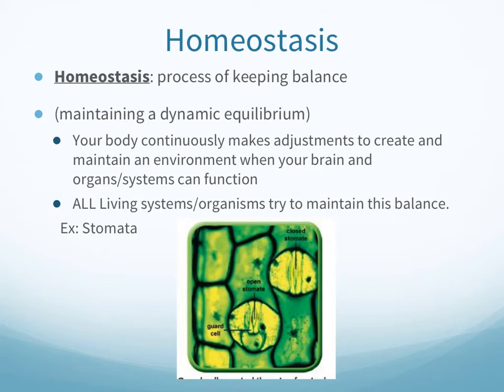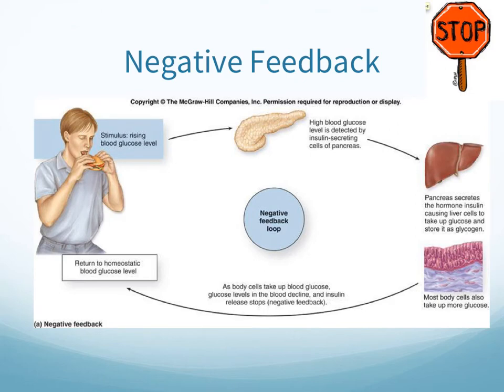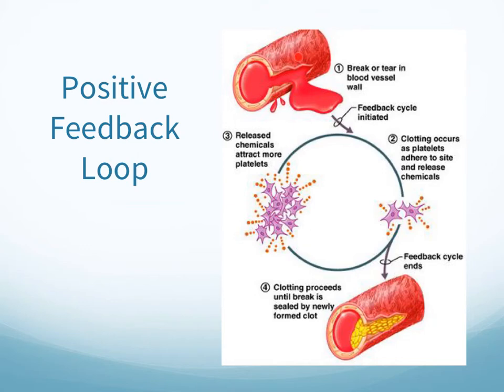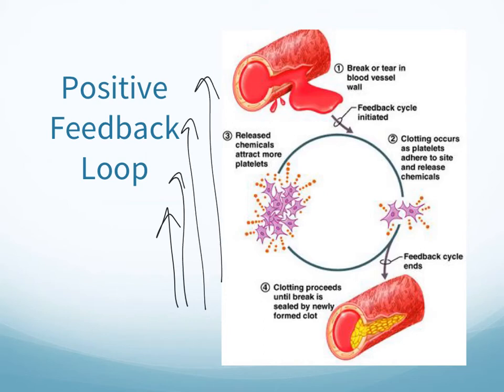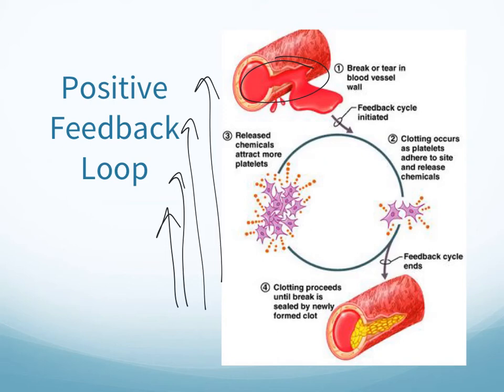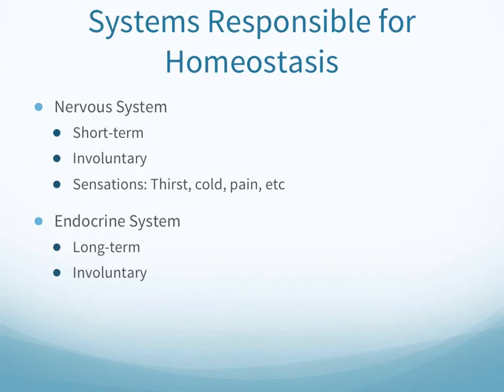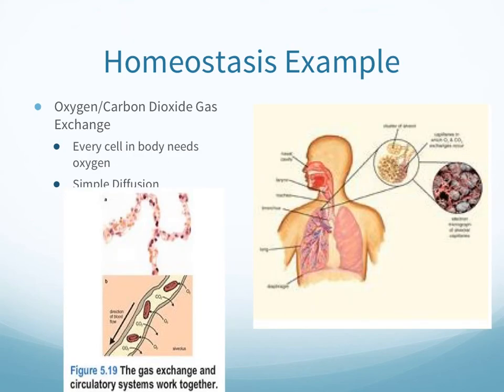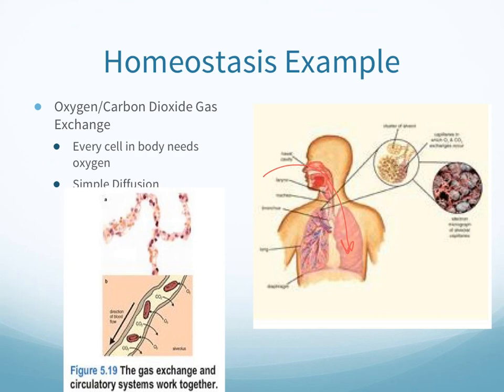Homeostasis Mechanisms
Homeostasis and Feedback Loop review